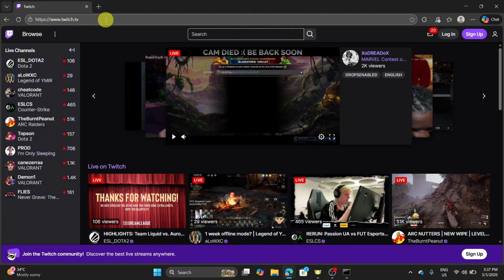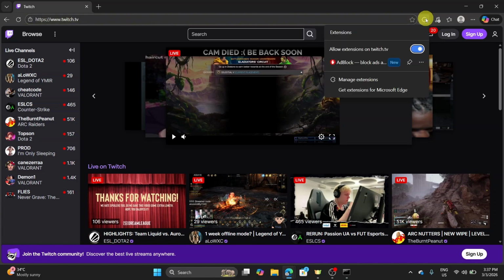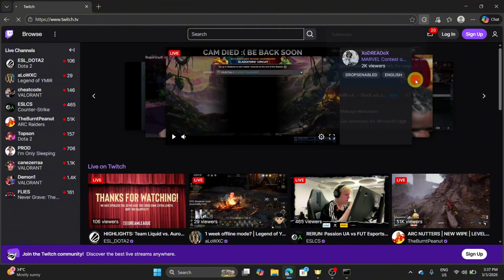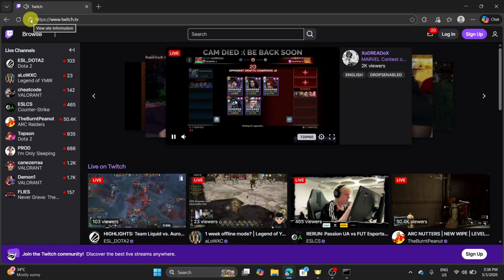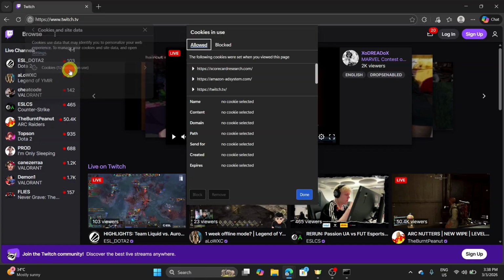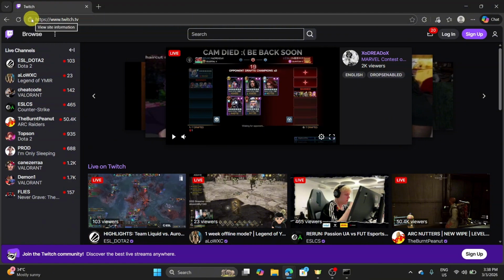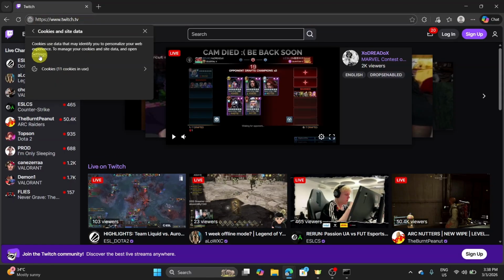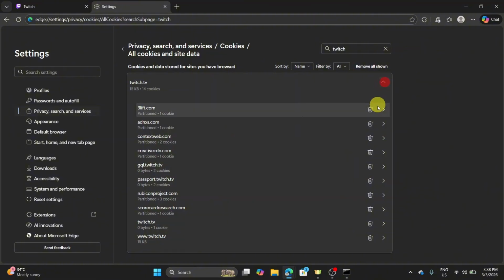How to Fix Twitch Black Screen Not Playing Streams | Step by Step for Beginners (2026)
How to fix Twitch black screen when streams are not playing – Step by Step for Beginners (2026). In this tutorial, you’ll learn simple troubleshooting methods to resolve the Twitch black screen issue so you can watch live streams without interruptions.

Sometimes when opening a stream on Twitch, you may see a black screen or video not playing, even though the stream appears to be live. This issue can happen due to browser settings, extensions, network issues, hardware acceleration settings, or cached data.

In this Step by Step Tutorial, Drew Tutorial shows you practical methods to fix Twitch black screen problems and get streams playing normally again on your PC or laptop.

This beginner-friendly guide is designed to help you quickly identify the cause and apply the right solution so you can continue watching your favorite streams.

In this video, you’ll learn:

✔️ Why Twitch streams sometimes show a black screen
✔️ How to fix Twitch video not playing in your browser
✔️ Settings to check if Twitch streams are not loading properly
✔️ Simple troubleshooting tips for smoother Twitch streaming

Learning how to fix Twitch video playback issues can improve your streaming experience and help prevent similar problems in the future.

This Step by Step Beginner Tutorial is helpful for viewers who use Twitch on Windows PCs, laptops, or web browsers.

Also explore other videos from Drew Tutorial to learn how to fix common streaming issues, solve tech problems, and improve your online experience step by step.